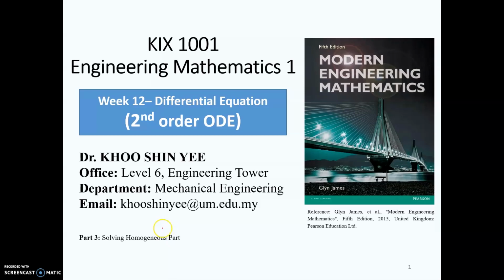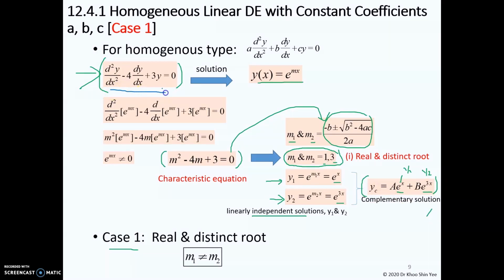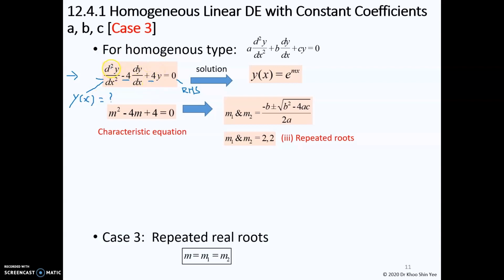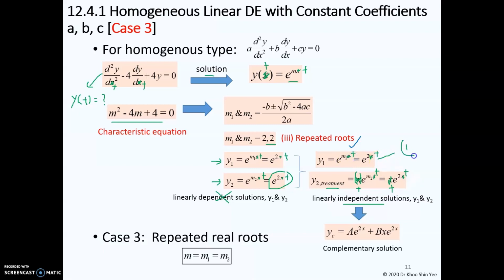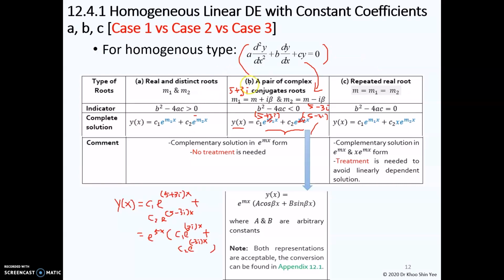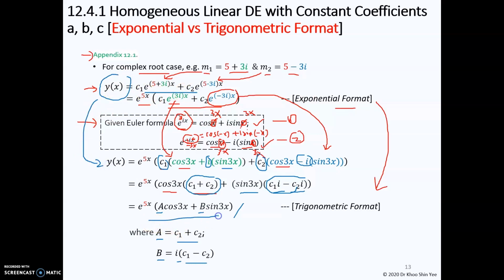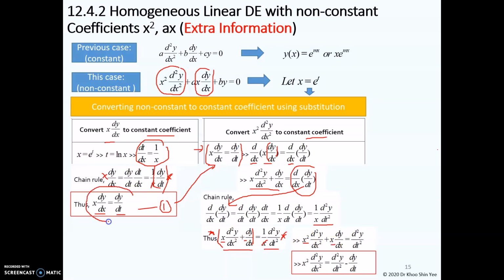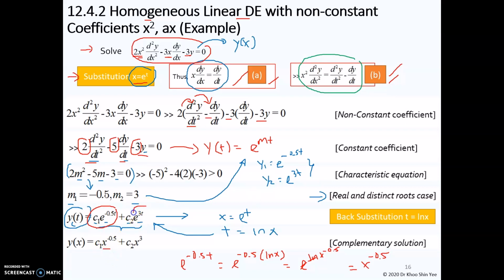Week 12 Differential Equation (2nd Order ODE) Part 3 Solving Homogeneous Part